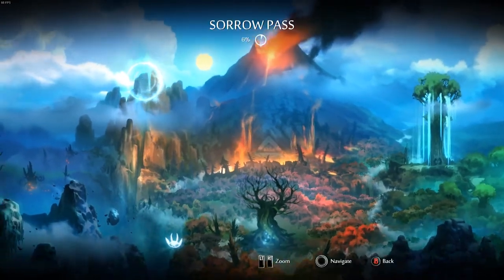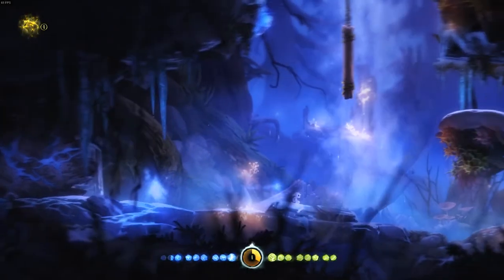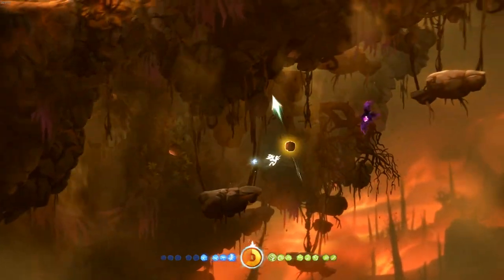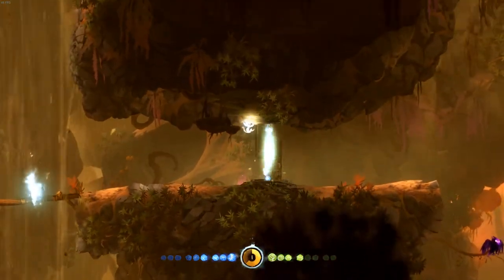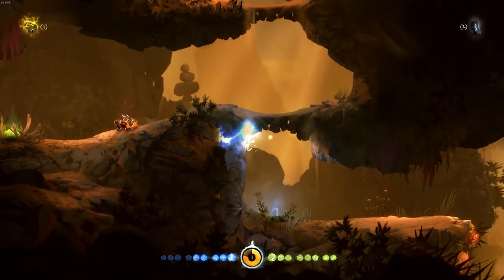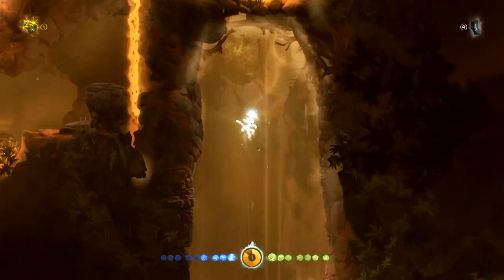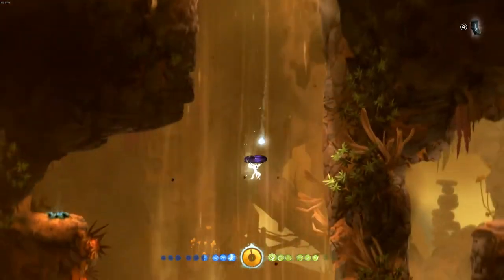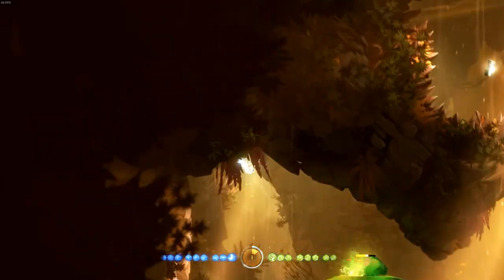Ori and the Blind Forest Definitive Edition Playthrough Part 9 - Protecting Family (PC)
Playing Ori and the Blind Forest Definitive Edition on the PC for the first time.